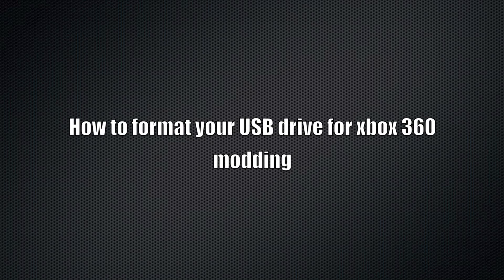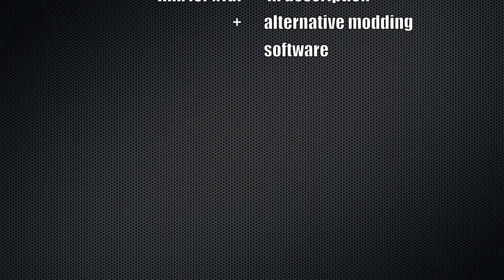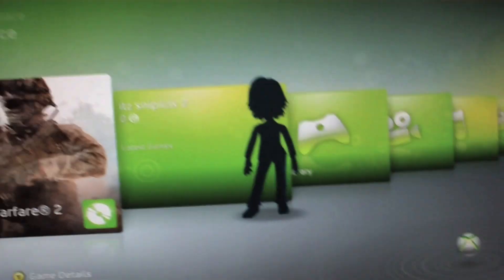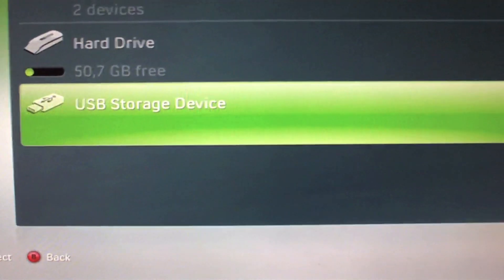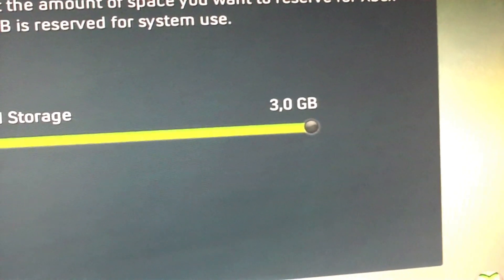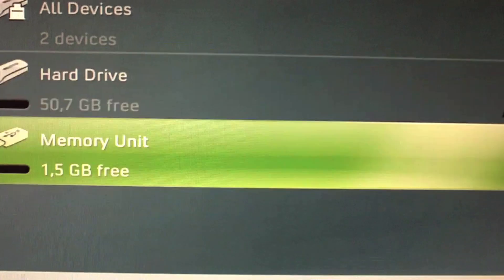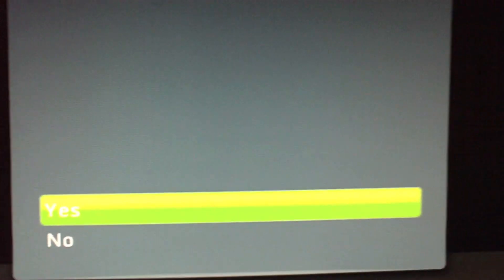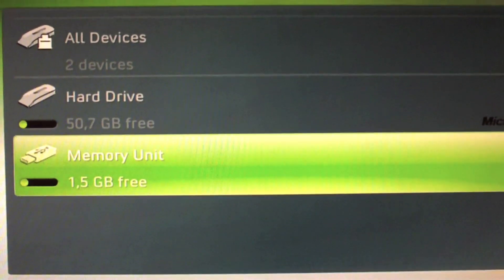Format and Transfer your profile to USB stick - Xbox 360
How to format your USB drive for modding. EASY as heck :)